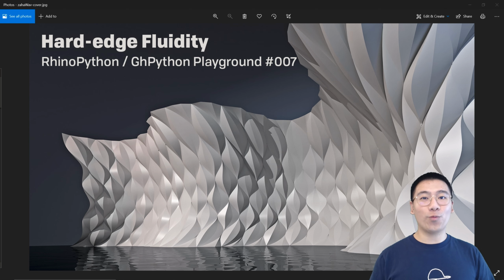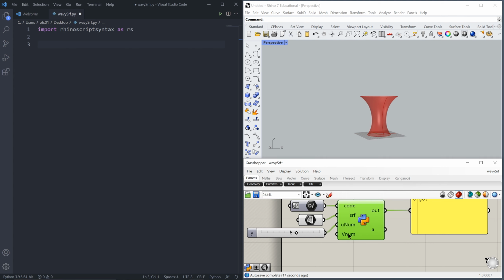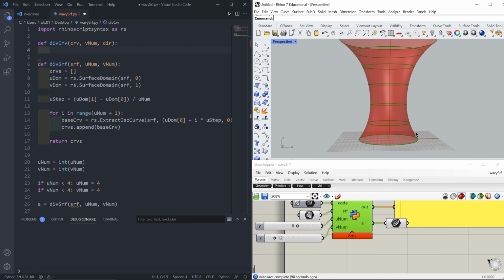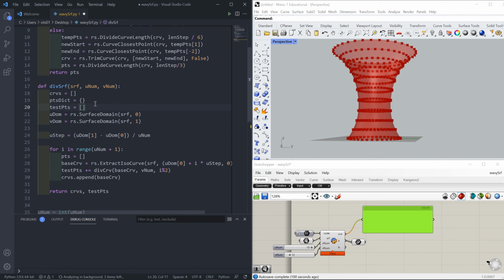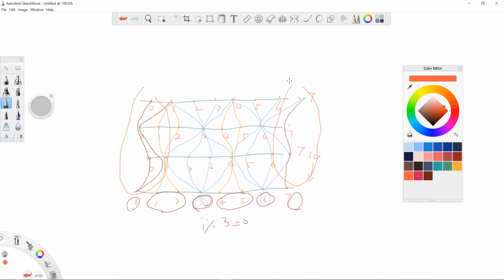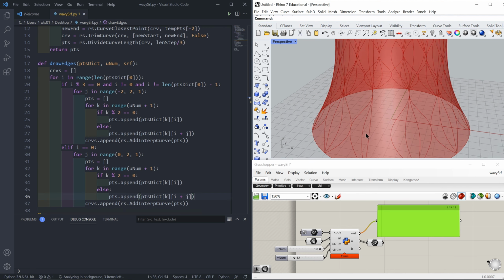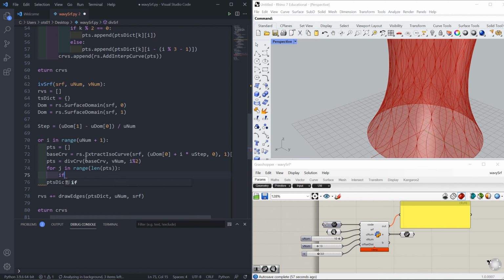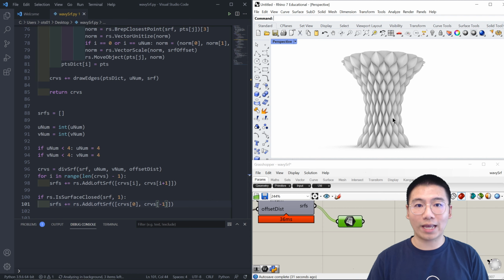RhinoPython / GhPython Playground #007: Hard-edge Fluidity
This video introduces how to create the wavy pattern referenced from Zaha Hadid's Common Ground installation exhibited in the Venice Architecture Biennial in 2012, by Grasshopper and GhPython.

This topic includes some fundamental python knowledge like the dictionary and the list comprehension that I haven't clarified in the video. Please take some time to read this part of python's official documentation if you're interested

You can also find the project's code in this GitHub Repository

Thanks!